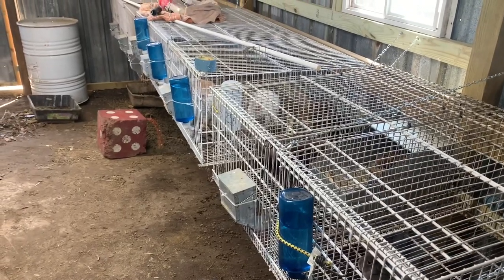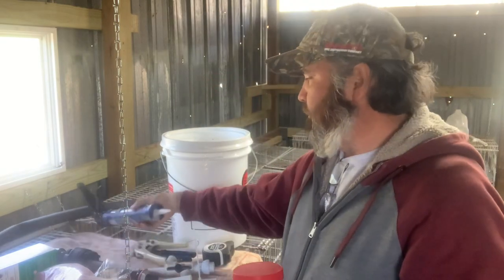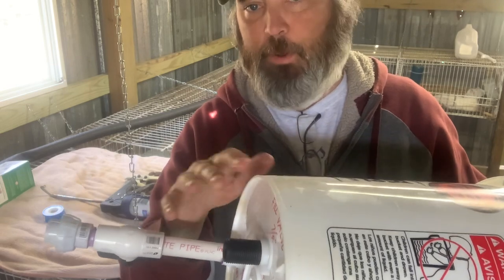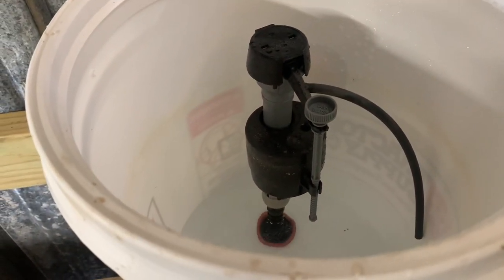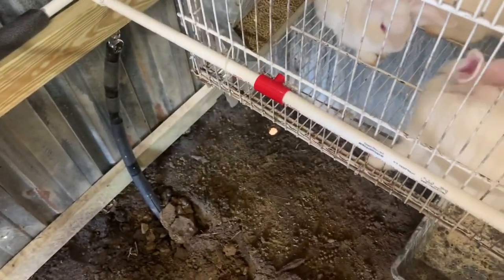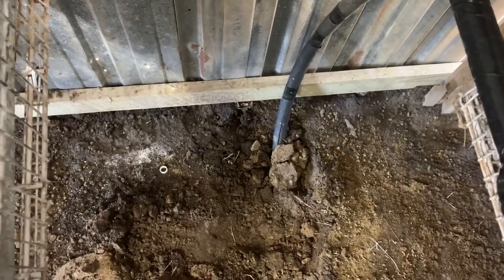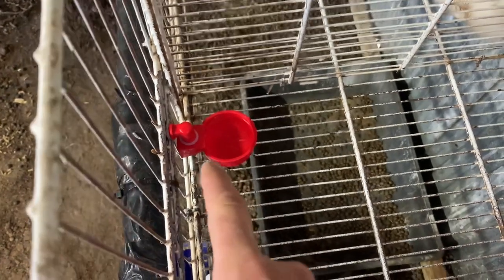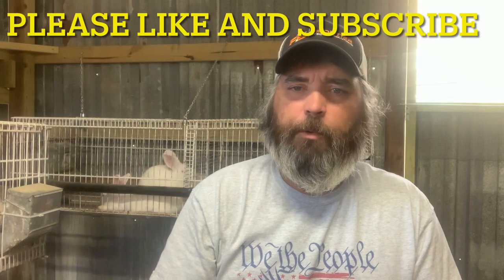Best rabbit waterer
How to build a fully automatic rabbit waterer.